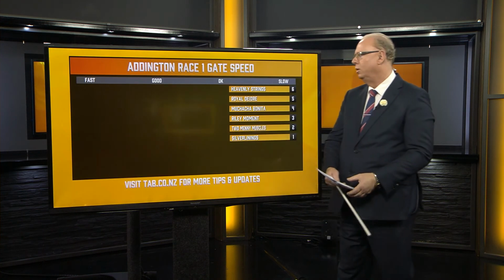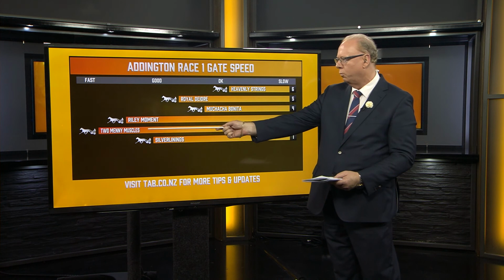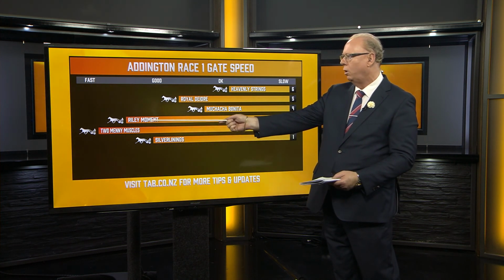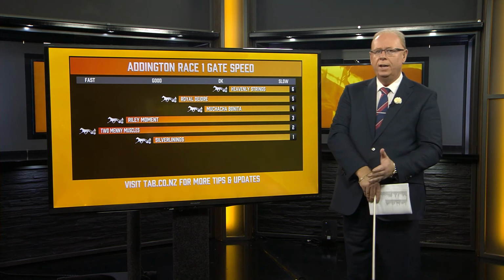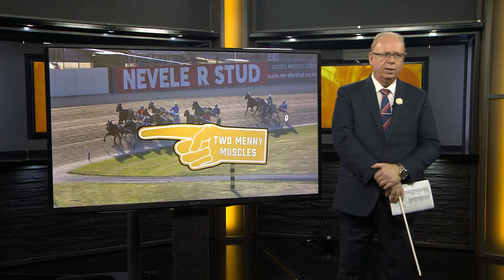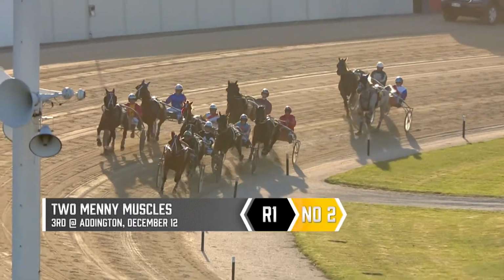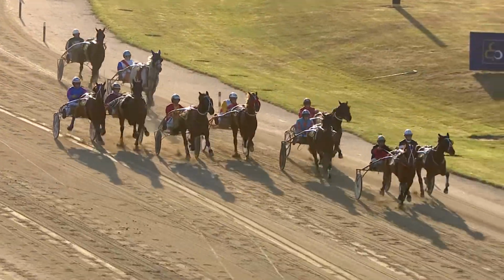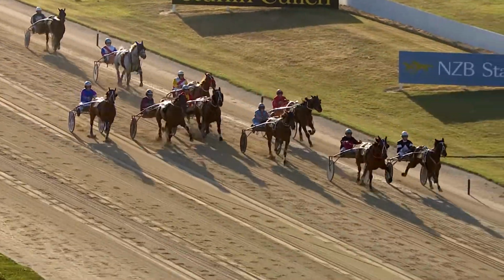Whale Watch: Addington 18 Dec - Race 1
R1 - Multi Must - #2 Two Menny Muscles